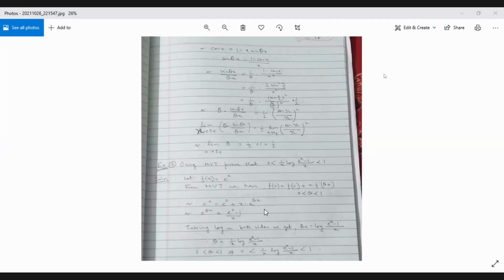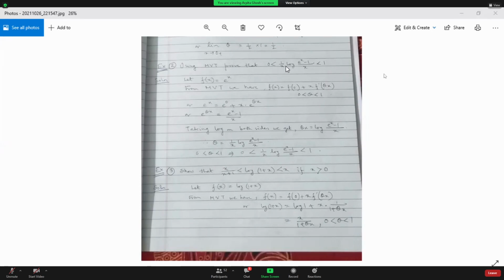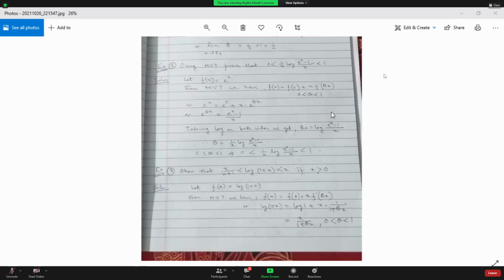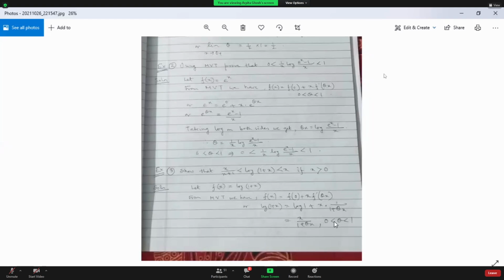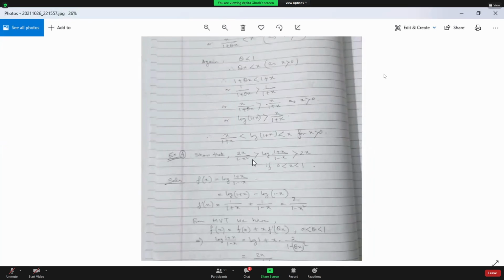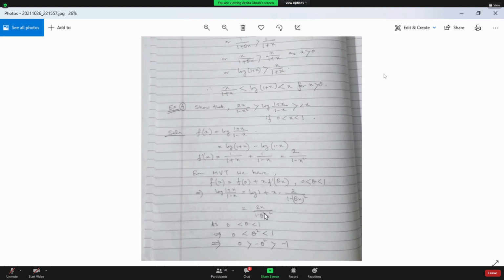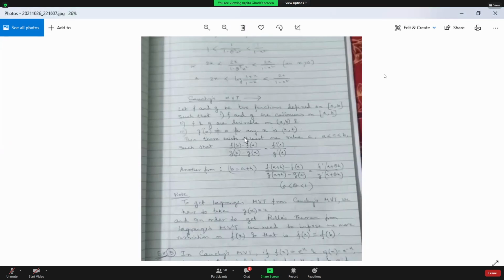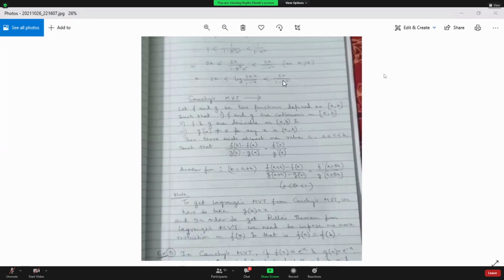AGAIN MATH ONLINE CLASS